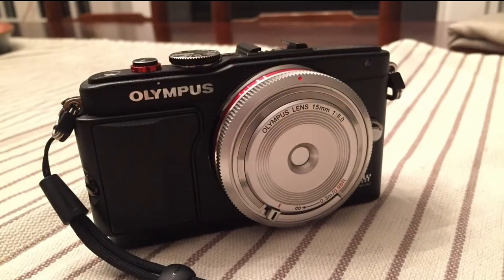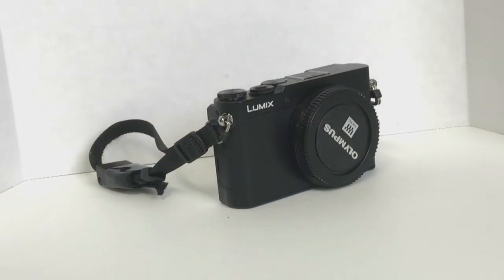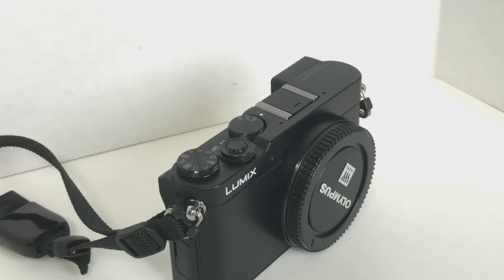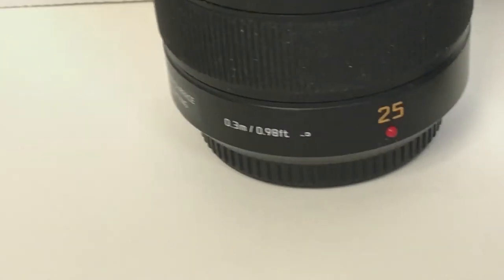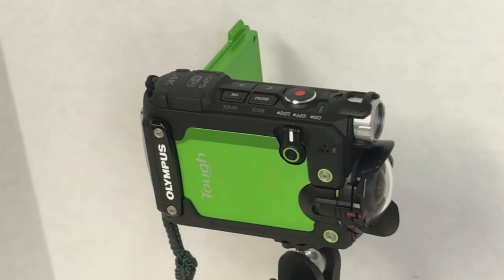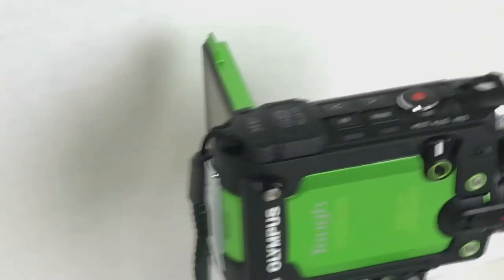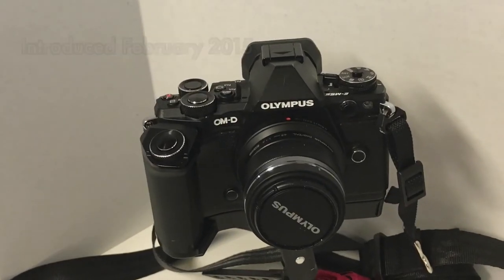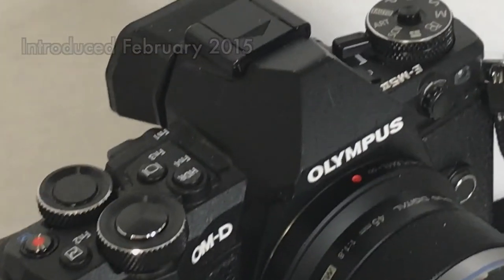Bill's Video Update: What's Changed in my Bag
Today I talk about what has changed in my bag. Since the early part of the year I have bought and sold several pieces of equipment. So, what remains?

UPDATE: turns out the headphone jack is on the base (HLD-8G) grip, not on the battery grip! My apologies.

Note: please excuse a few blips in the video where I inserted some clips of the equipment I talk about. I'm getting the hang of adding what's called "B-Roll" using Pinnacle Studio for iPad, but I occasionally hit snags.